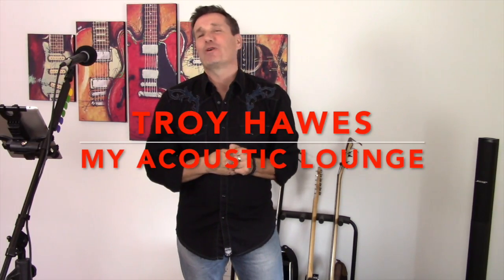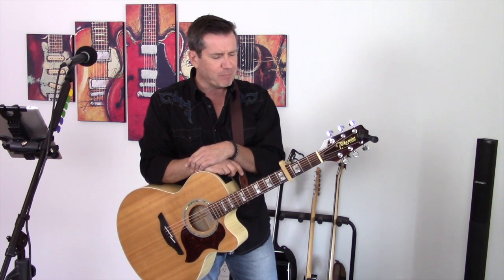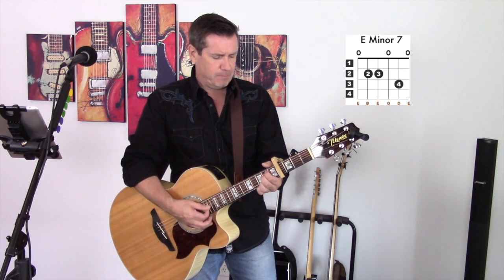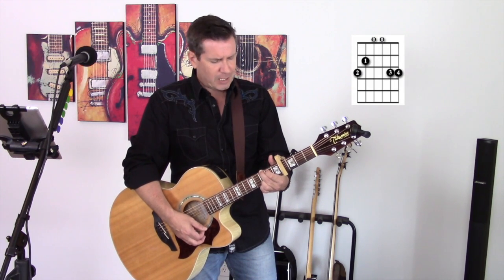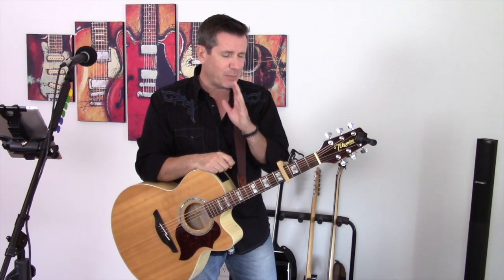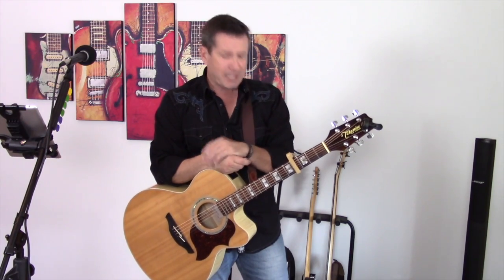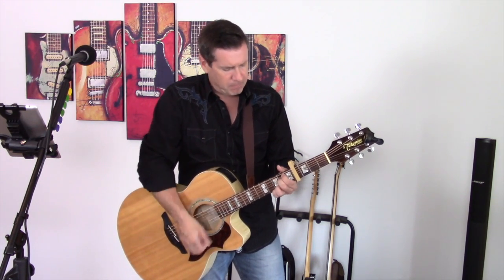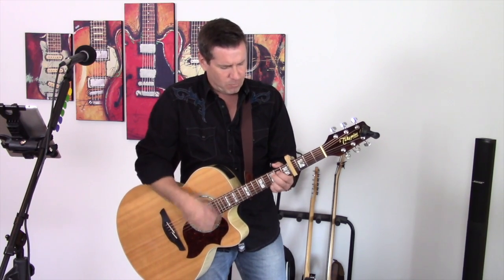How to Play Humble And Kind By Tim McGraw on guitar (Easy Guitar lesson and cover)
How to Play Humble And Kind By Tim McGraw on guitar (Easy Guitar Tutorial)

0:40 chords needed
1:54 chord progressions
3:52 perform cover

Beatbuddy back beat
Blue 3 6/8 time 80 BPM
standard kit